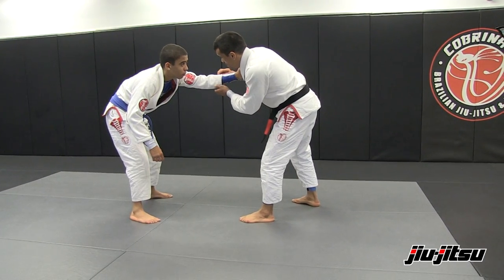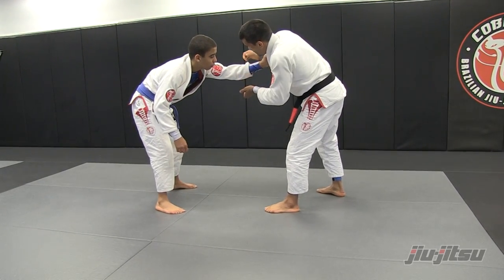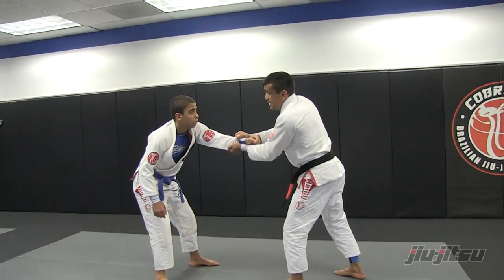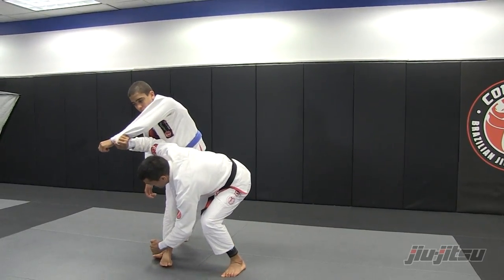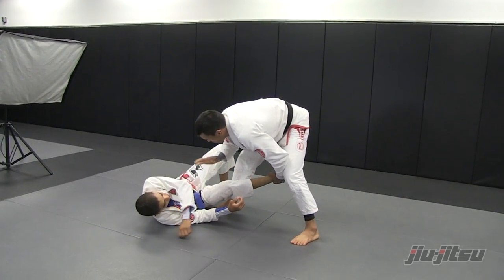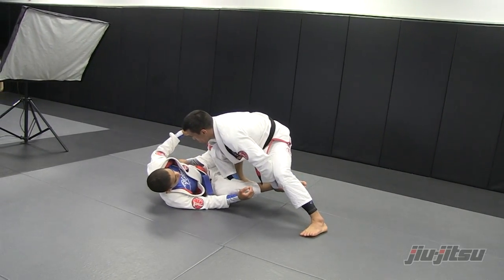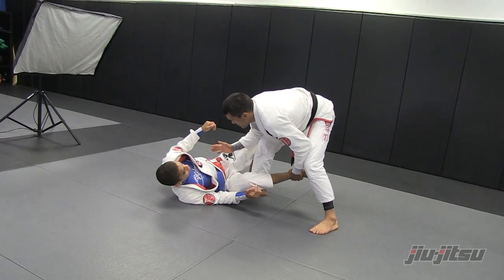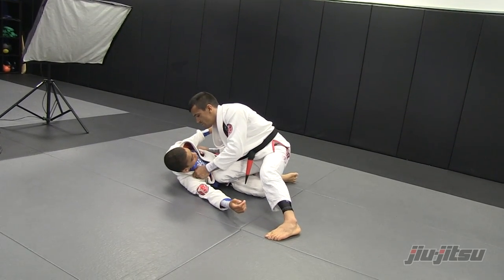Issue 18 JJM: Takedowns and More with Cobrinha - Baseball Arm Drag with Grip Break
Reubens Charles Maciel, better known as "Cobrinha," is a 2nd degree black belt; a featherweight multi-time world champion, whose notorious and fierce rivalry with Rafael Mendes has become fodder for every BJJ and MMA media outlet today.

Read more in issue 18 of Jiu-Jitsu Magazine.